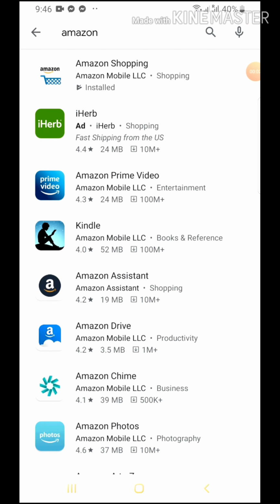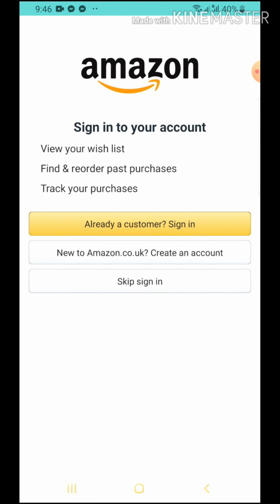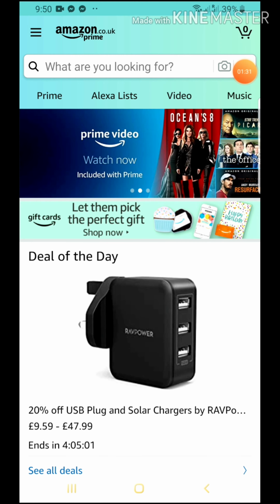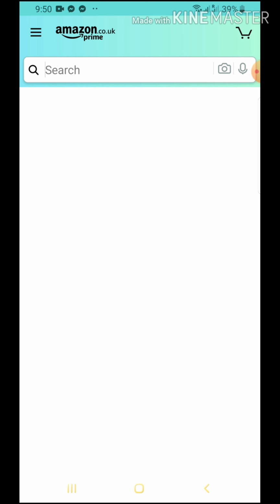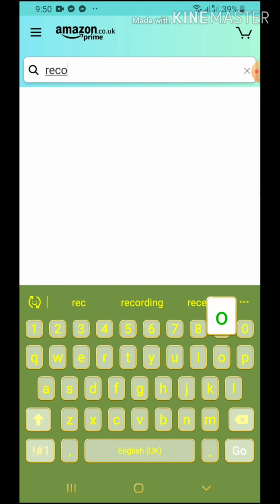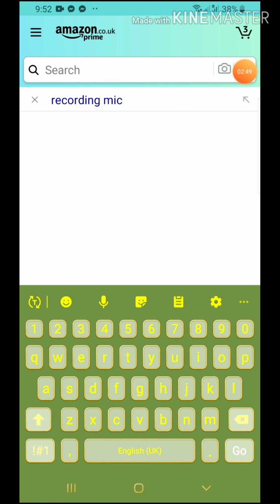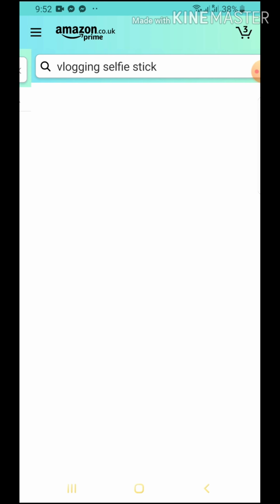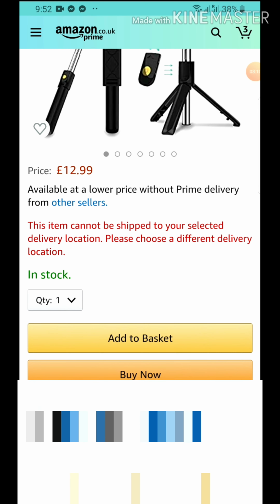Basic Tutorial on How to Shop via Amazon.com